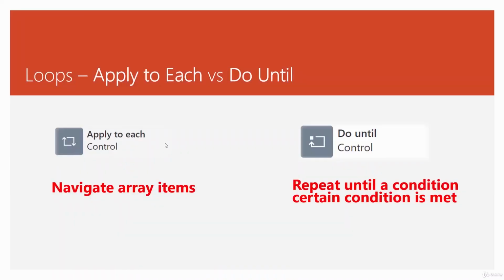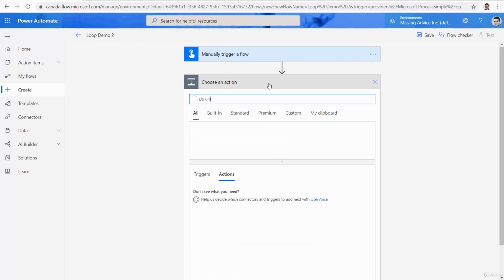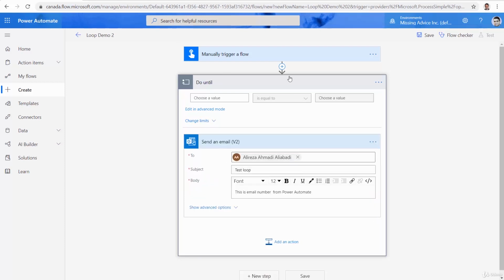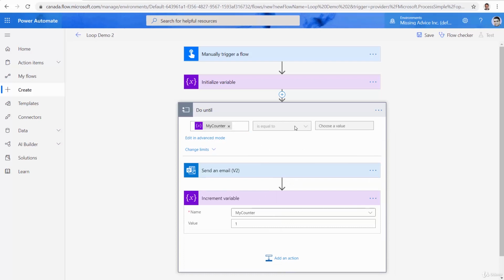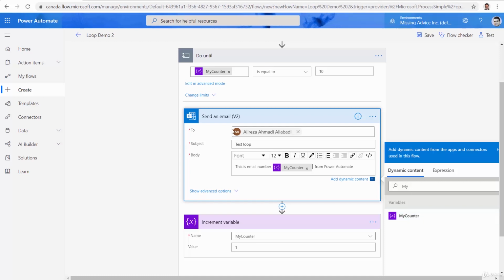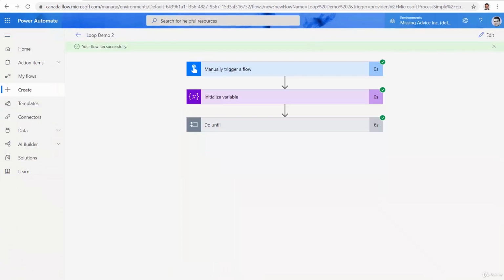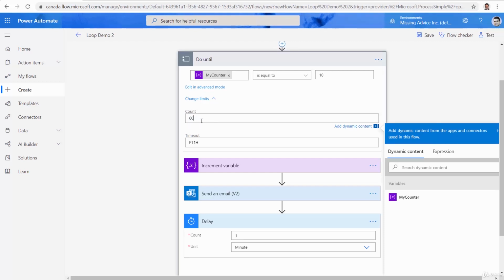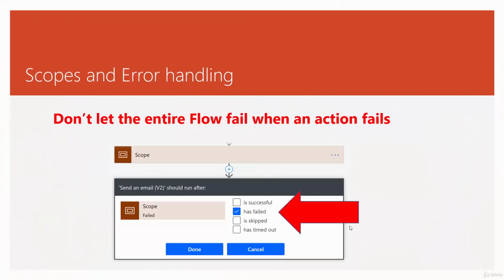Working with Do Until loop | Microsoft Power Automate (Flow) Crash Course